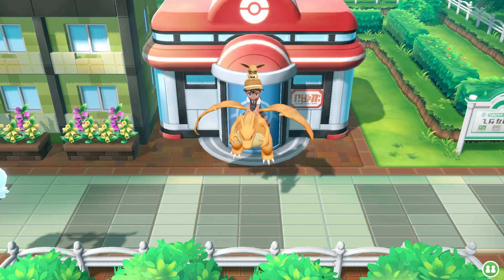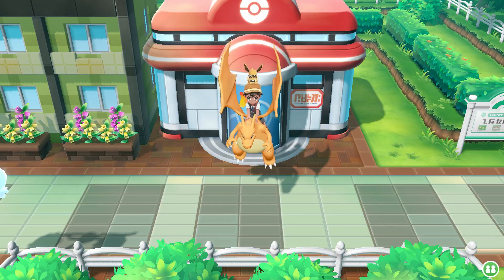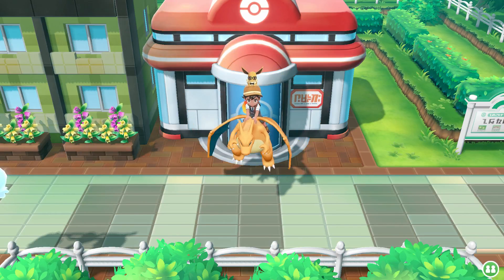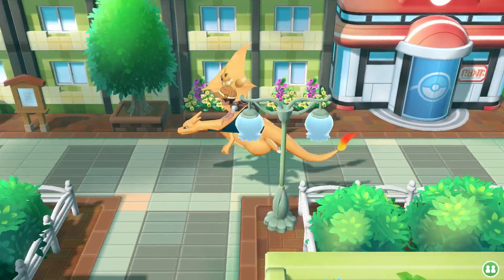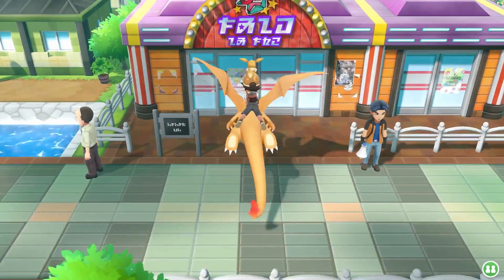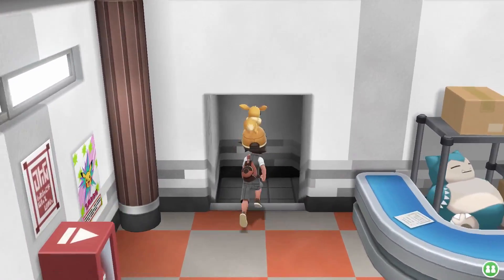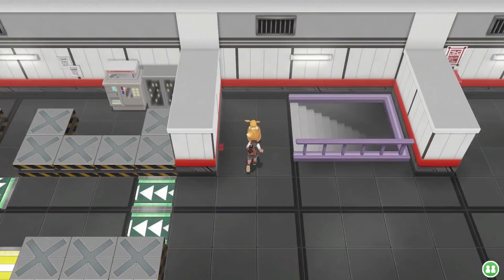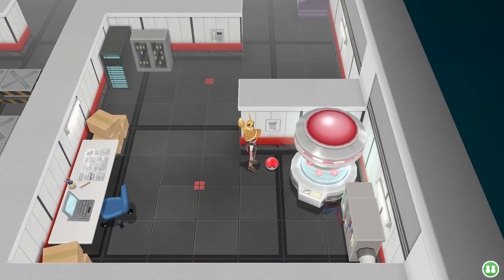Where To Find TM20 Dark Pulse - Let's Go Pikachu/Eevee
Hey Champions, in this video I show you how to find the Dark Pulse TM in Pokemon Let's Go Pikachu and Let's Go Eevee!

Intro and Outro Music: Paradise by Ikson